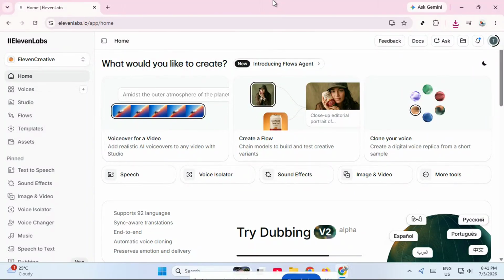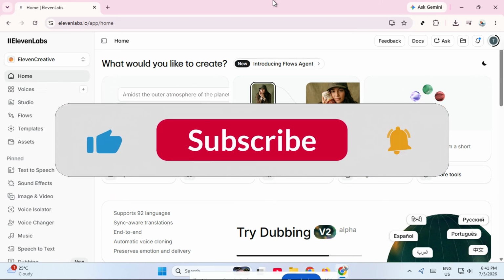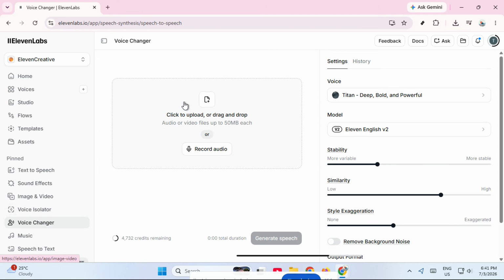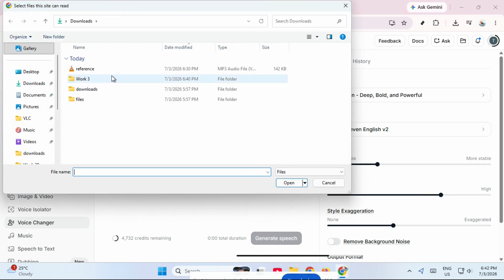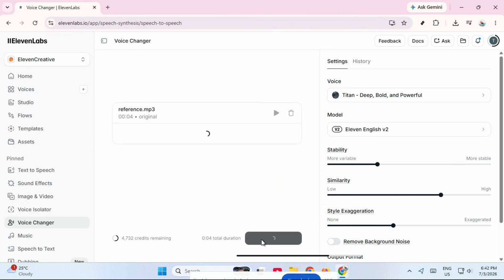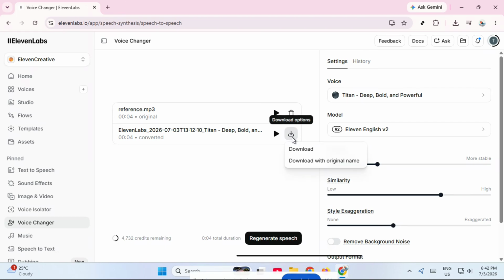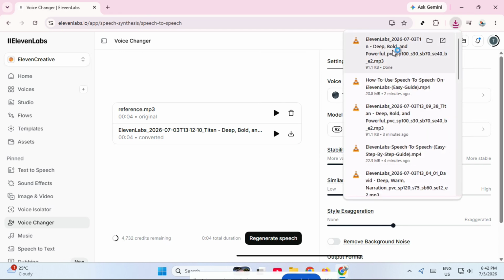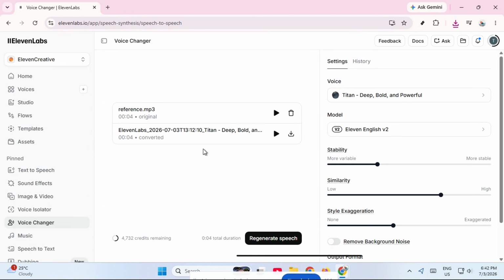How To Download Audio From ElevenLabs (Easy Guide)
Learn how to download audio from ElevenLabs in just a few clicks. This quick tutorial shows how to generate voice audio with Text to Speech or Speech to Speech, then save it as an MP3 file instantly.

🕚Timestamps:
0:00 Intro
0:20 Generate Audio In ElevenLabs
0:45 Download The Finished MP3
1:10 Outro

✍️What You'll Learn In This Video:
• How To Generate Audio With Text To Speech In ElevenLabs
• How To Use Speech To Speech Voice Changer
• How To Download ElevenLabs Audio As An MP3 File
• How To Save Generated Voice Clips Quickly
• How To Use ElevenLabs Audio In Content Projects

💡Pro Tips:
• Double-check your voice settings before generating audio.
• Use clear, well-formatted text for better voice results.
• Keep your downloaded MP3 files organized in folders by project.
• Test the audio before using it in a final edit.

🌐 Access ElevenLabs Here:
  elevenlabs.io